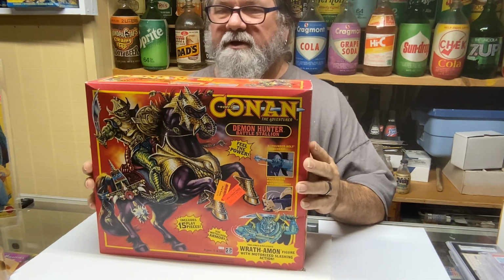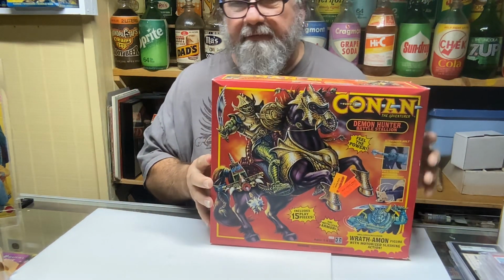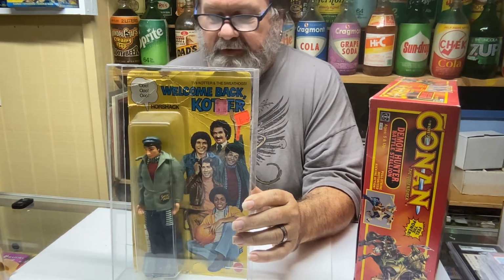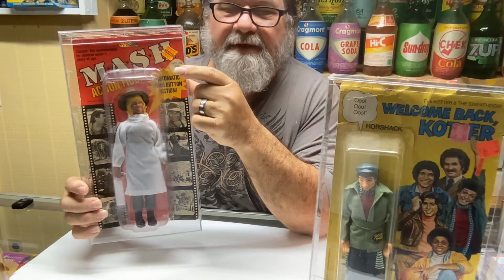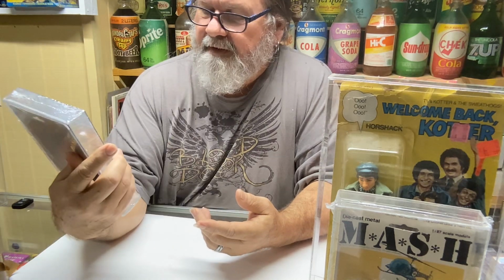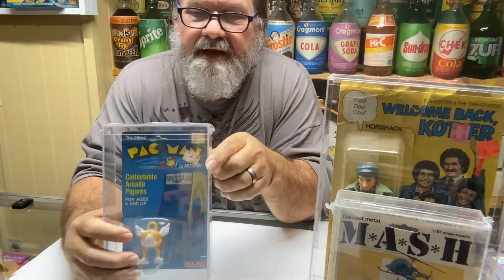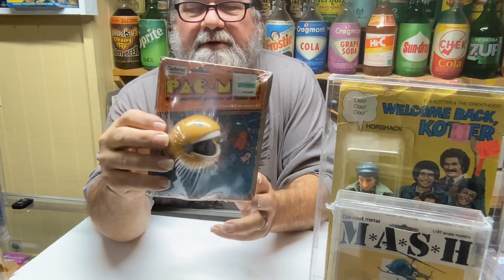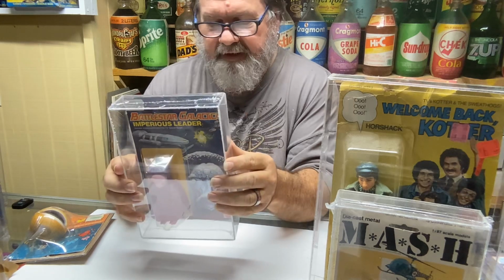The Nostalgia of Vintage Boxed Toys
The box artwork of vintage collectible toys and added history when they have original price labels.